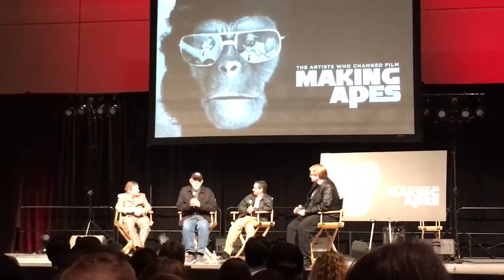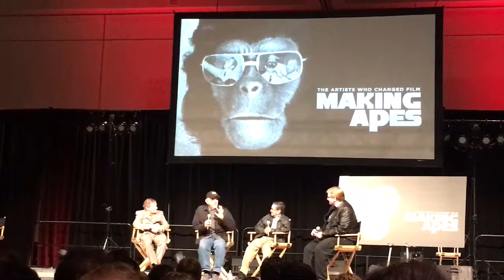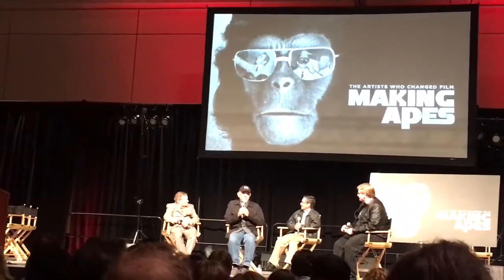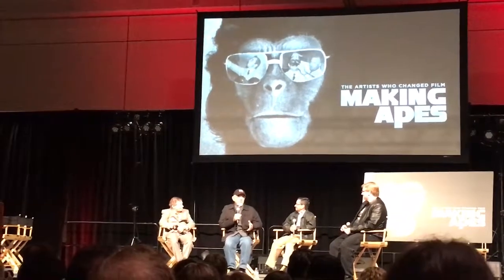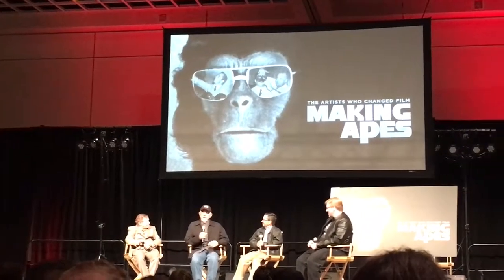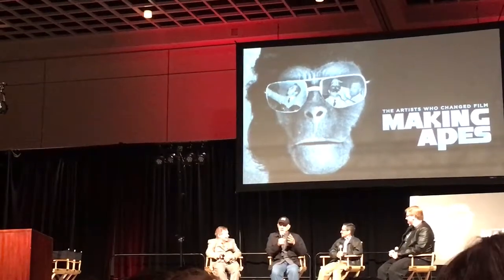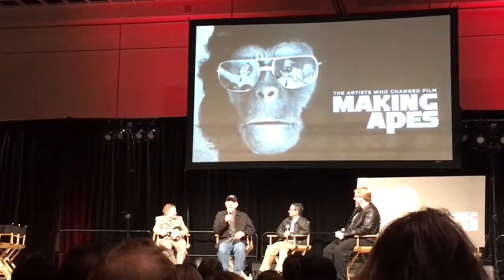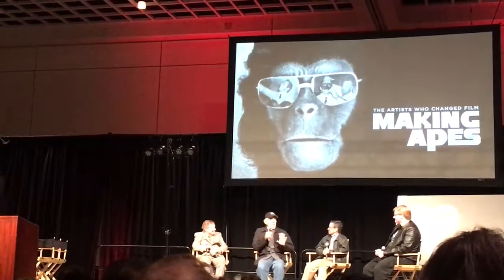VFX Artist Tom Burman Talks Creating Planet of the Apes On Making Apes Panel Monsterpalooza 2017